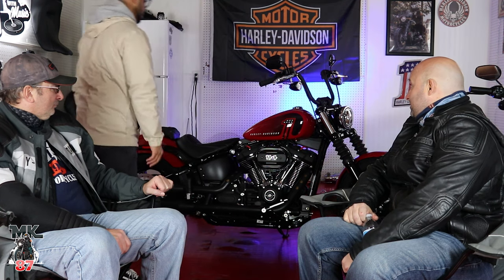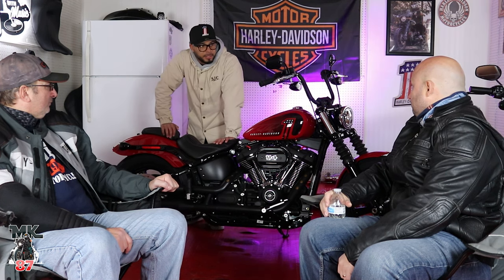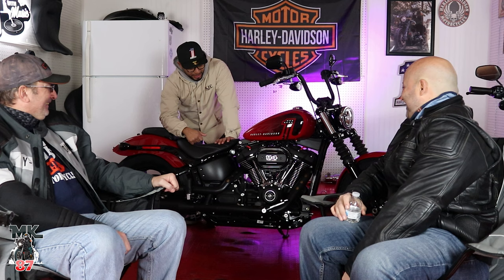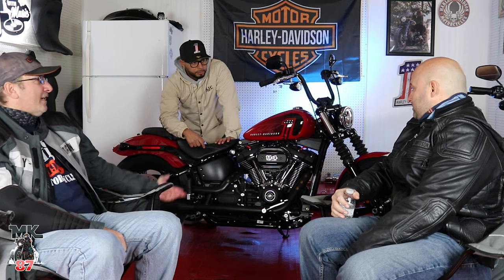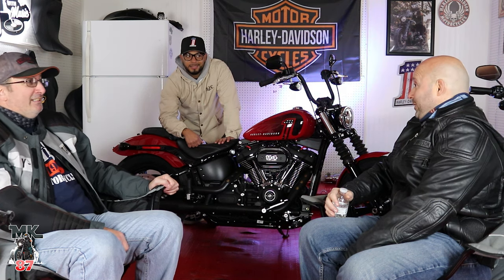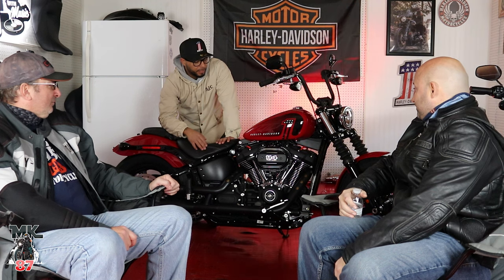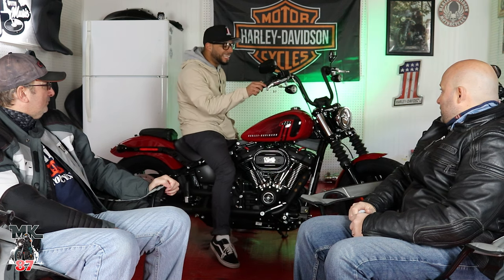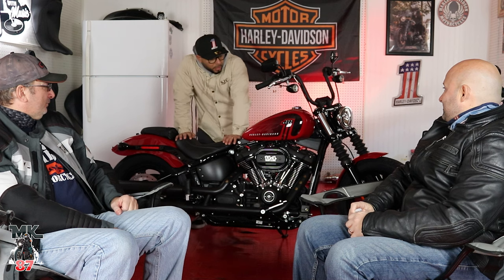Who is the 2022 Street bob for ?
In this video we talk about the 2022 Harley-Davidson Street Bob.
We talk about the key features and who we think this bike is for.

squid mic